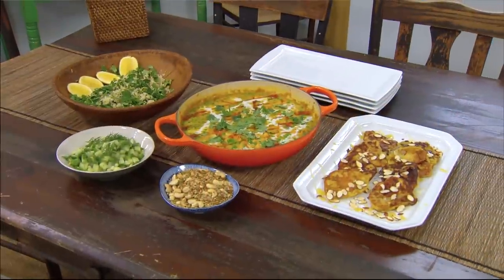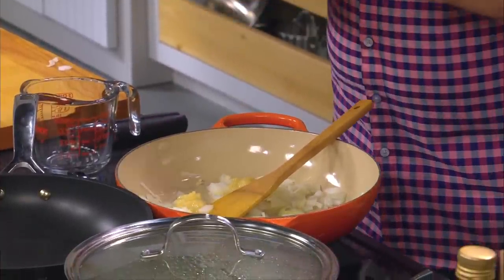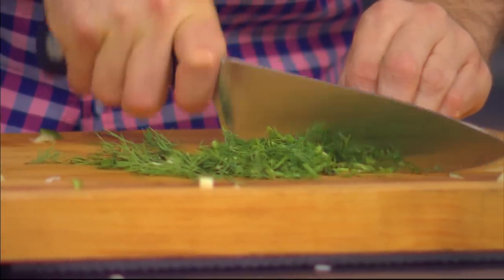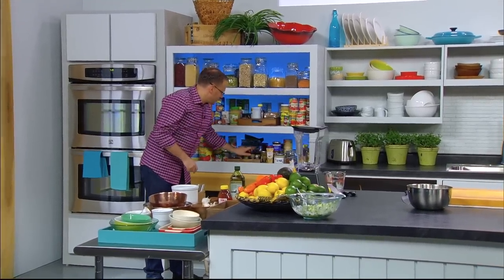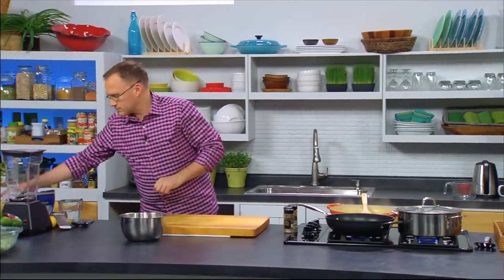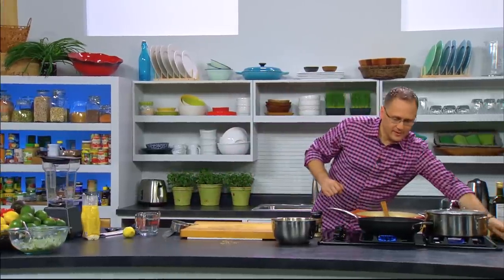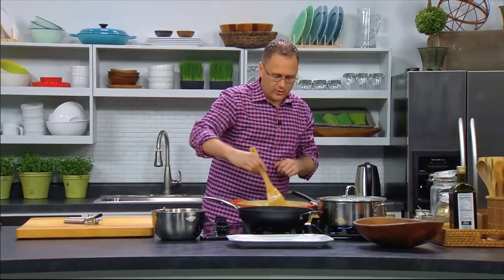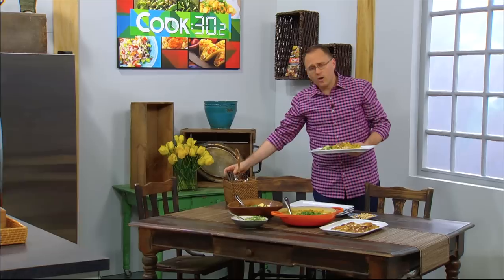Cook:30.2 - "Tarka Dahl" - Ep 29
Recipes include: Tarka Dahl, Cucumber & Dill Seedy Sprinkle
Salad, Lemony Herb Rice, Cambodian Banana Fritters

CK000029A